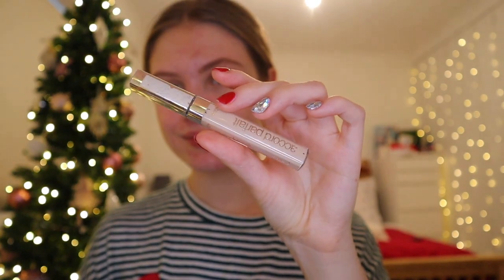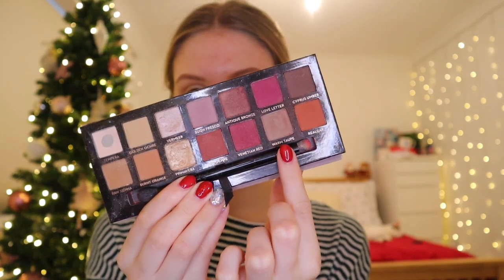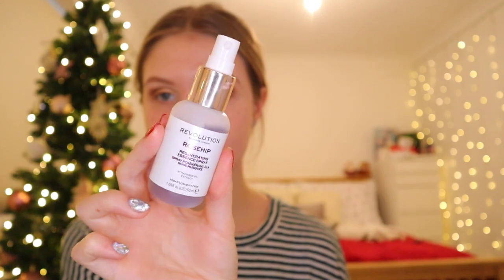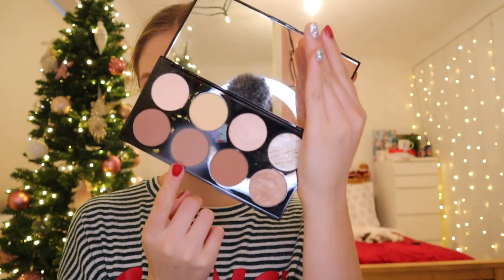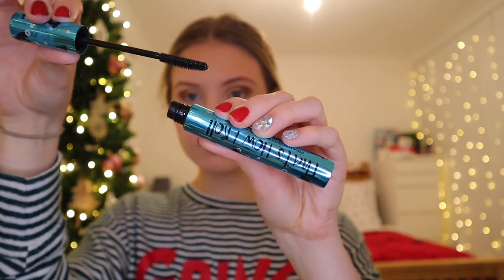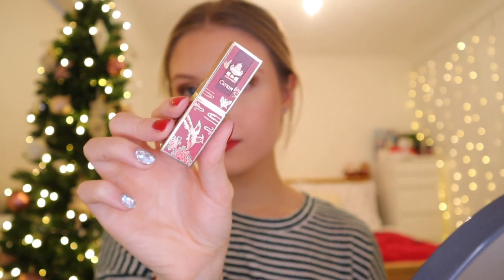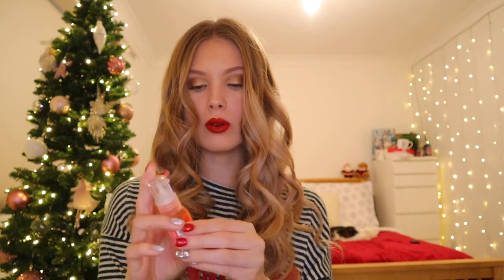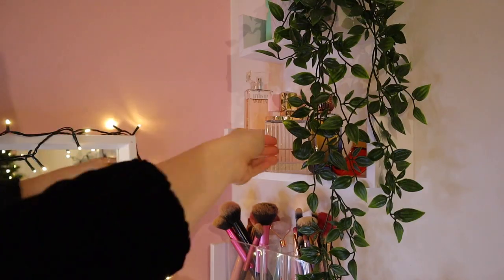Christmas Hair Makeup And Outfit 2020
For vlogmas day 18 i did a christmas hair, makeup and outfit grwm inspiration video for 2020! I love this video and hope you guys do too as i worked super hard on it :)

Evie xoxo

*Canon m50
*Manfrotto pixi
*Canon g7 mark ii
*Sd card